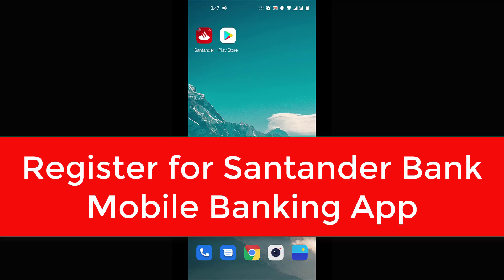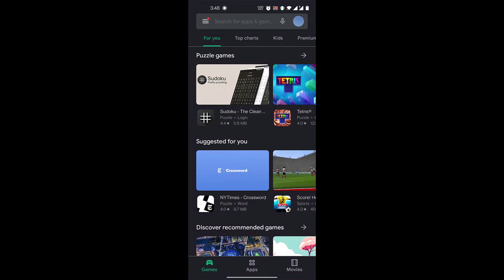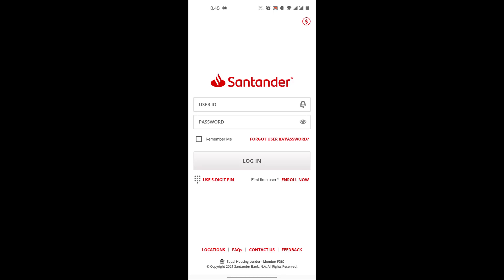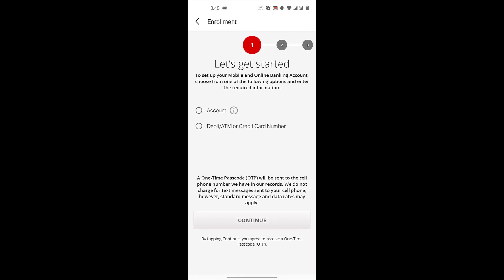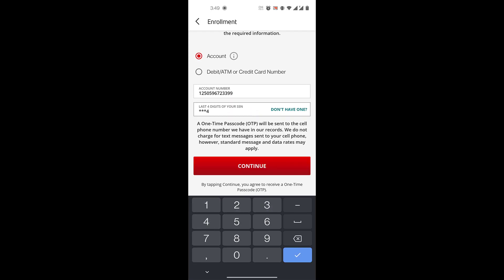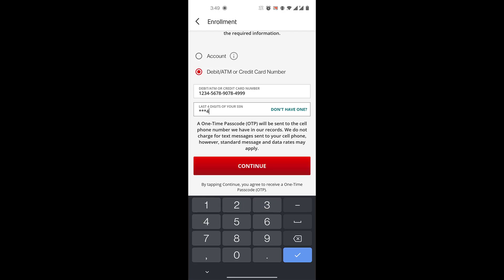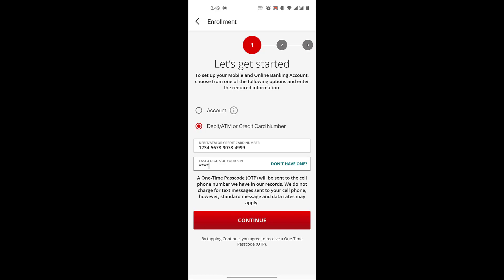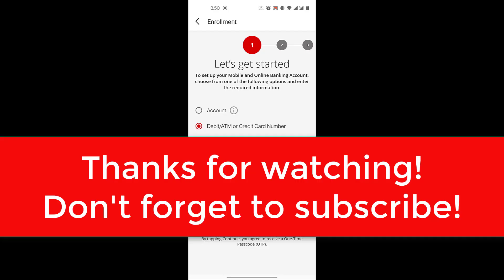Register Santander Bank Online Banking (2021)| Santander Bank Mobile Banking Sign up (Step By Step)